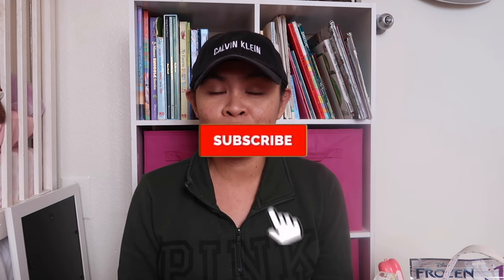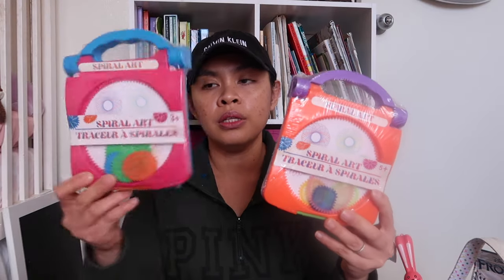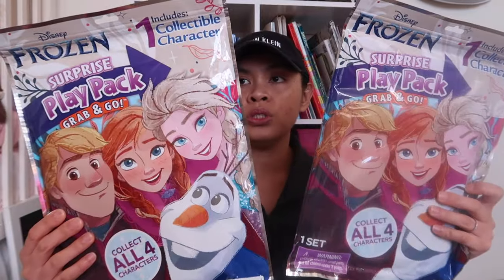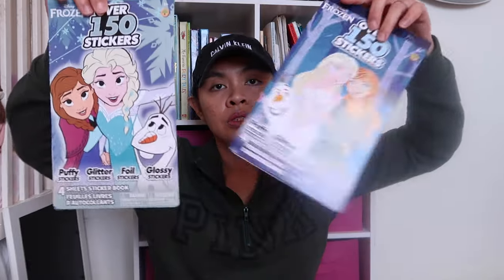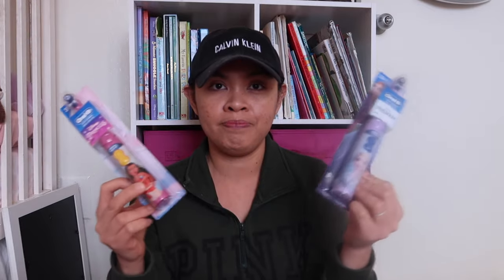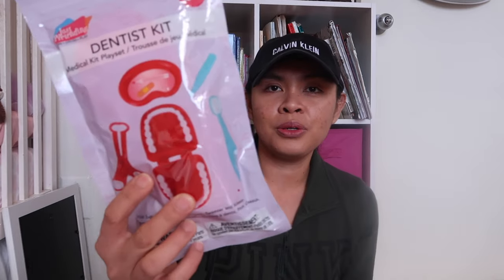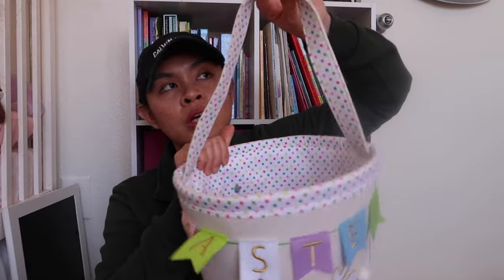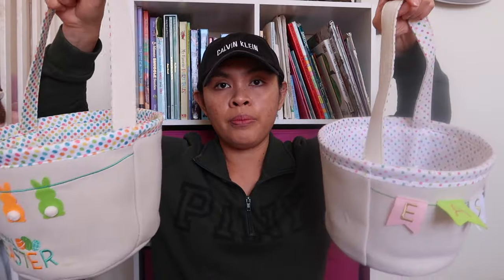WHAT I GOT MY KIDS FOR EASTER 2024 || AFFORDABLE KIDS EASTER BASKET FILLERS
Hi lovies! Today’s video is WHAT I GOT MY KIDS FOR EASTER 2024, AFFORDABLE KIDS EASTER BASKET FILLERS

CHECK OUT SOCIAL MEDIA ACCOUNT:
JILL SANCHEZ

EQUIPMENTS:
 Canon G7x mark ii
 Canon SL1
 Amazon Tripods